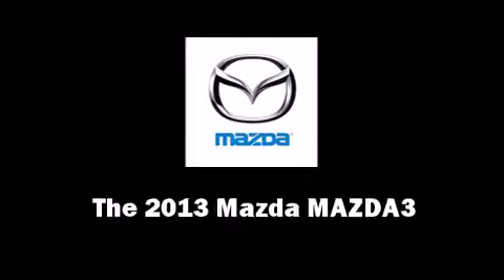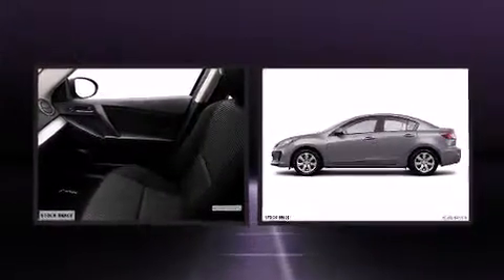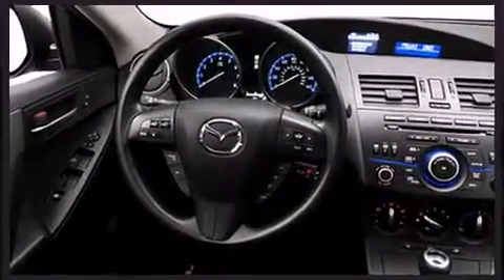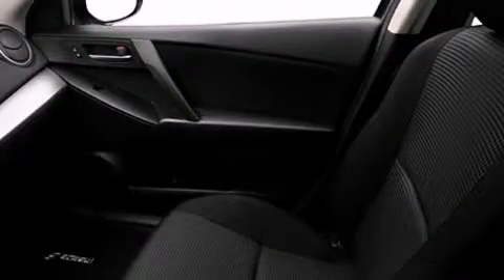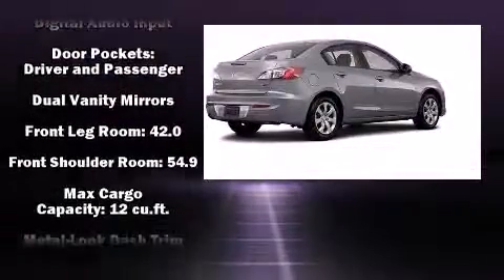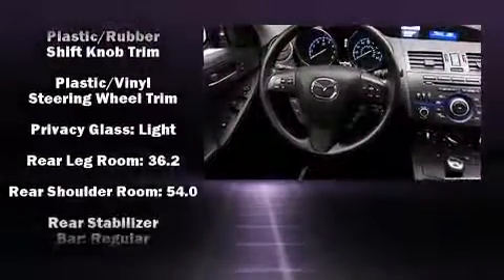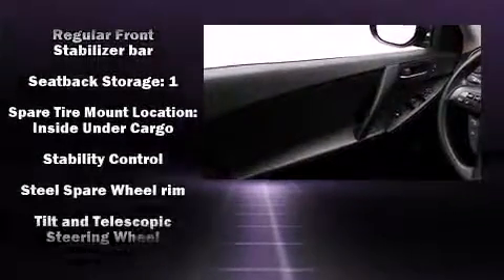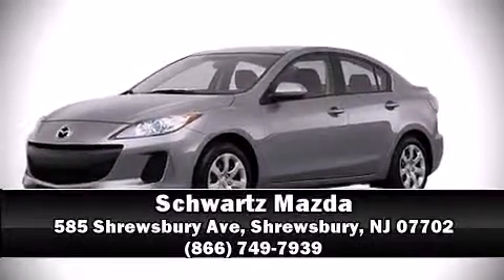2013 Mazda Mazda3 i Sport in Shrewsbury, NJ 07702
Schwartz Mazda
585 Shrewsbury Ave

The 2013 Mazda MAZDA3. This 4 door, 5 passenger sedan leads among competitors in its segment. It features an automatic transmission, front-wheel drive, and a 2 liter 4 cylinder engine. Top features include cruise control, front bucket seats, tilt and telescoping steering wheel, power door mirrors, power windows, remote keyless entry, and air conditioning. Audio features include a CD player with MP3 capability, and 4 speakers, providing excellent sound throughout the cabin. Mazda ensures the safety and security of its passengers with equipment such as: dual front impact airbags with occupant sensing airbag, front SIDE impact airbags, traction control, anti-whiplash front head restraints, ignition disabling, and 4 wheel disc brakes with ABS. Various mechanical systems are monitored by electronic stability control, keeping you on your intended path. Are you ready to experience this vehicle for yourself?